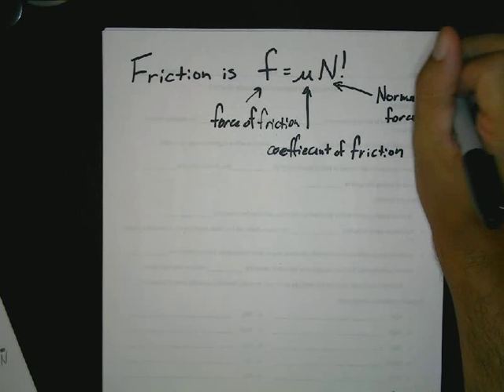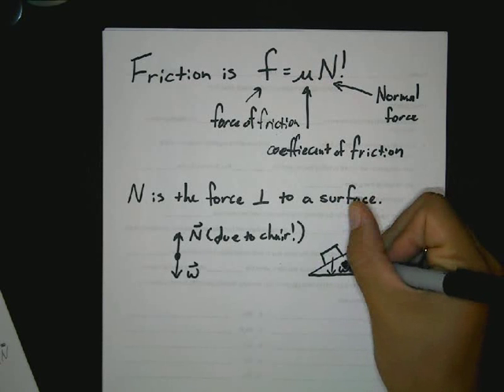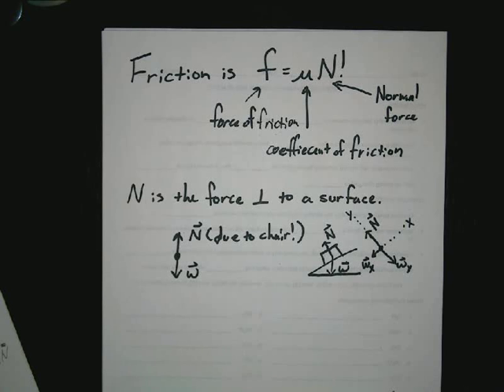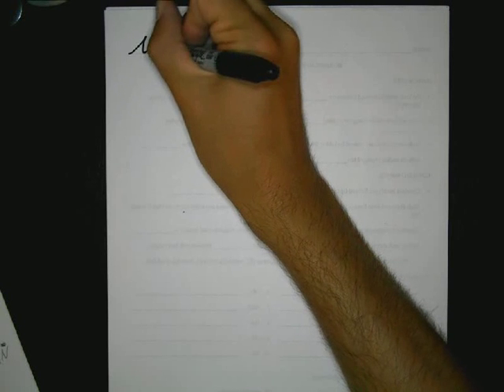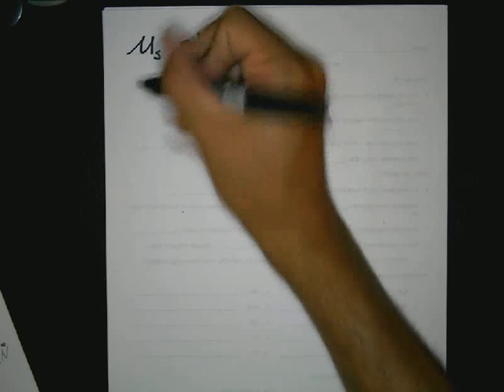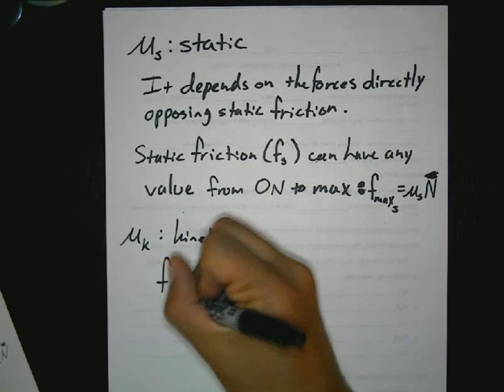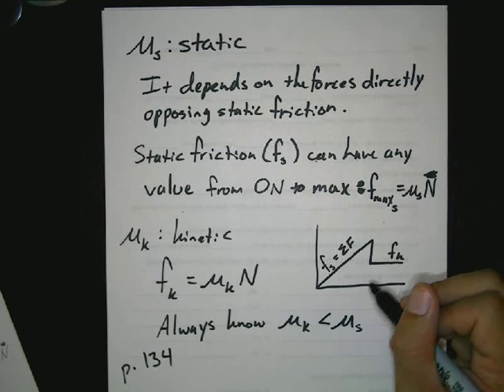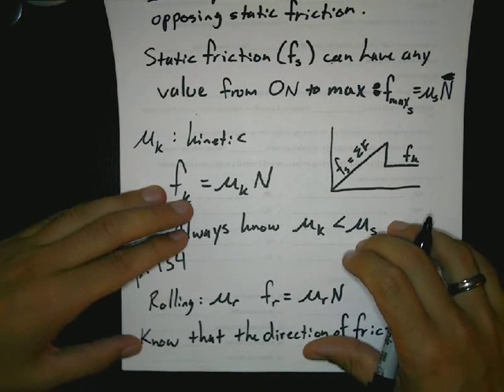Types of Friction